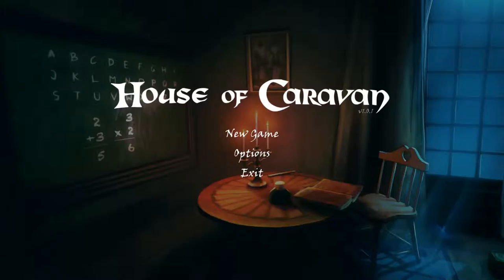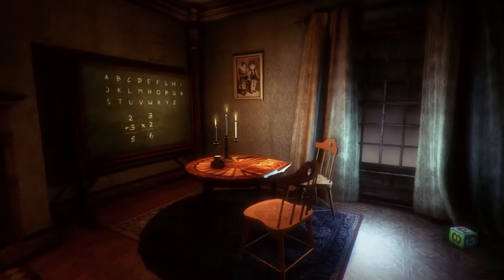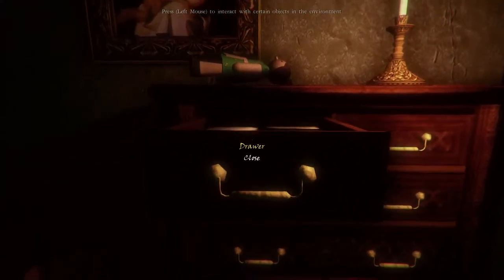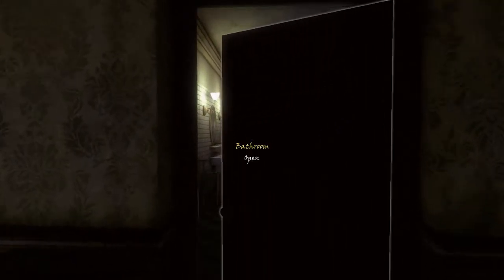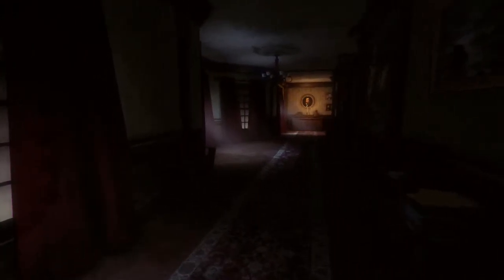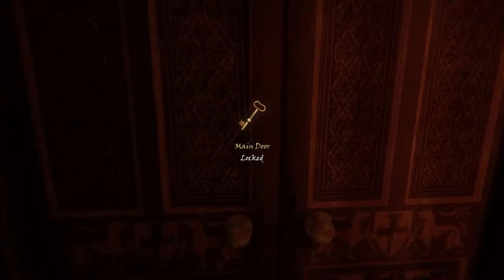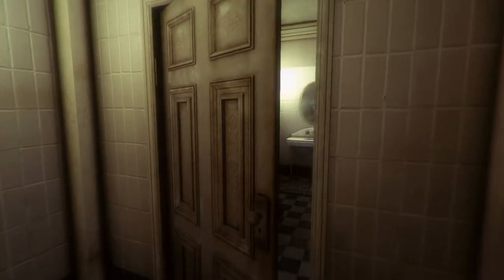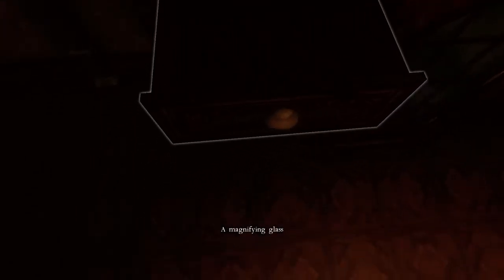Steam Crazy: House of Caravan - When does this game get spooky? - Part 1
It seems like finding the puzzles might be the hardest puzzle of all.

Steam Crazy is a show where I aim to beat all of my 1000+ steam games on YouTube!

You can find my list of Steam games on my Steam profile